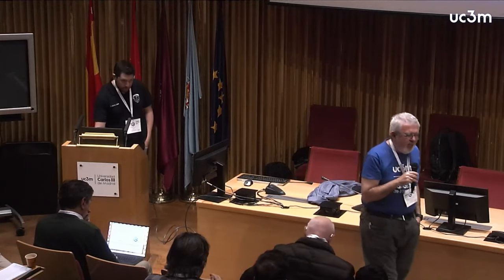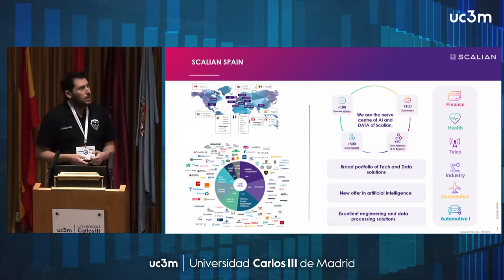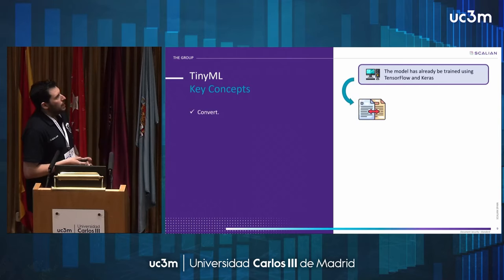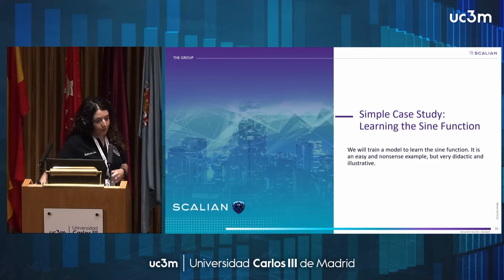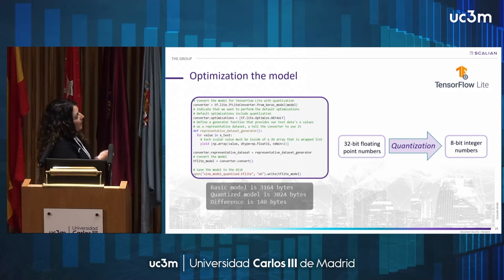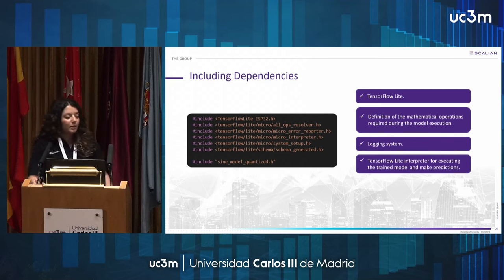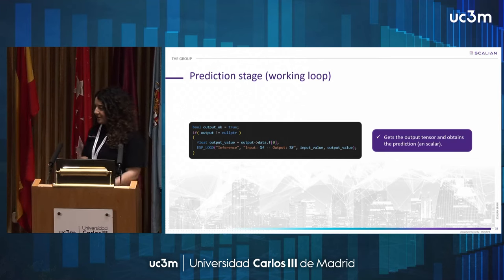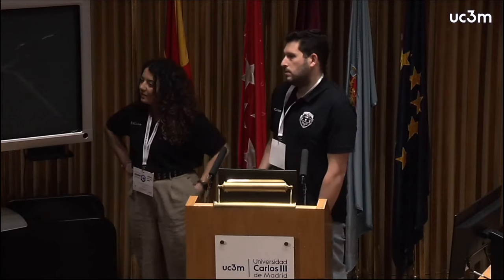Machine Learning Applications for Embedded Devices Using TinyML and C++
Advancements in the fields of Internet of Things (IoT) and Industry 4.0, for example, require the usage of ML and AI models for several purposes than it would otherwise be impossible to address them. Despite of this, the embedded devices used in almost IoT-based (or Industry 4.0-based) applications have limited computing resources to run the ML or AI models we know so far with agility.

Taking this scenario into account, TinyML is a ML tool that has the ability to perform on-device analysis for different sensing modalities such as audio, vision and voice. ML models based on the TinyML tool have low power, memory and computational requirements. These features make it an ideal choice for deploying ML and IA models in the IoT framework. Of course, this optimisation is possible thanks to the C++ programming language, in which this tool is written.